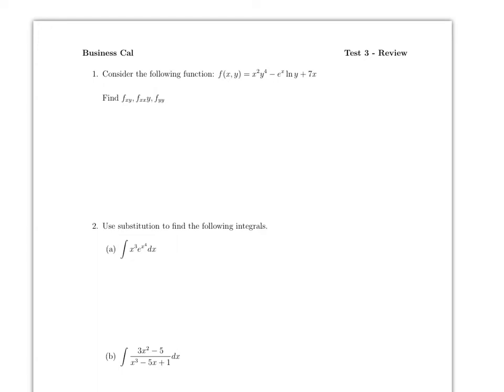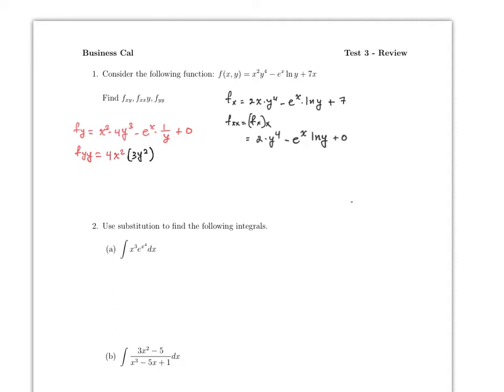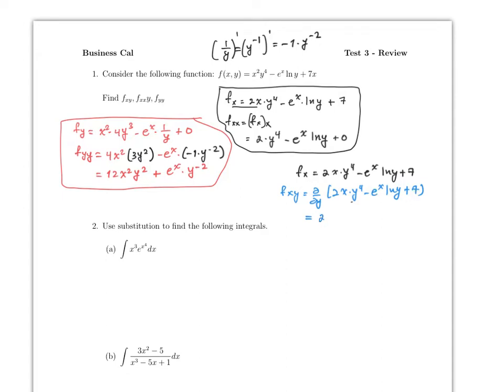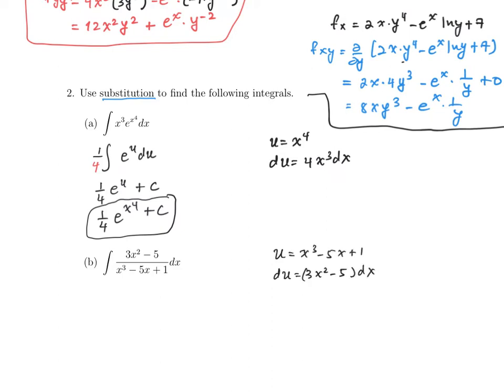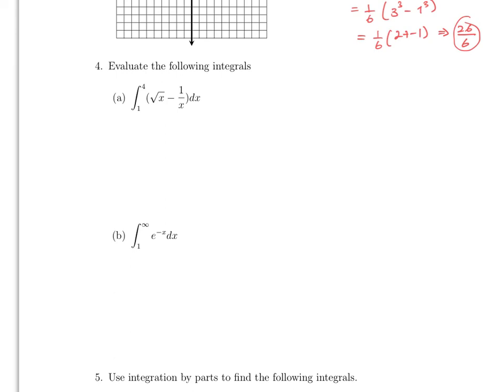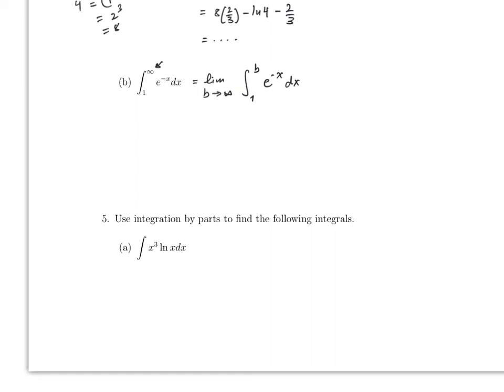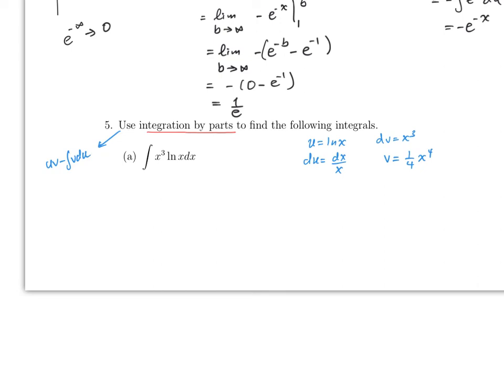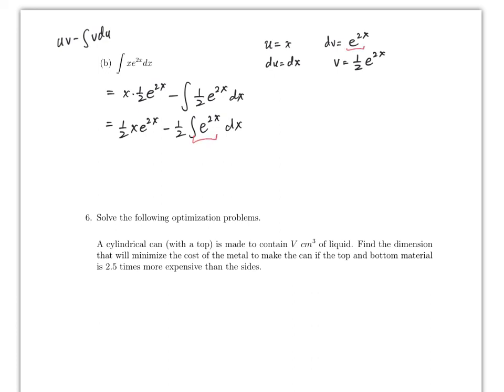M_047_t_3_r_sp_22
00:00 Slide 1
07:36 Slide 2
14:47 Slide 3
16:35 Slide 4